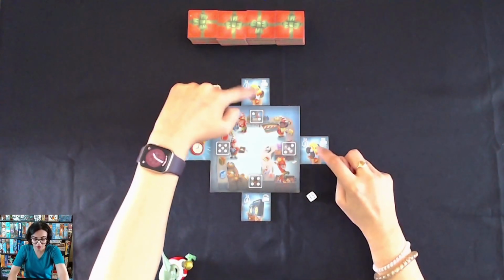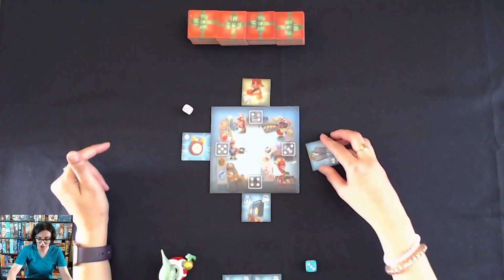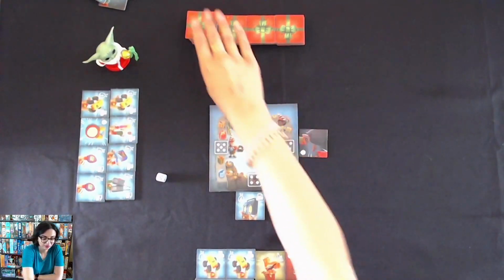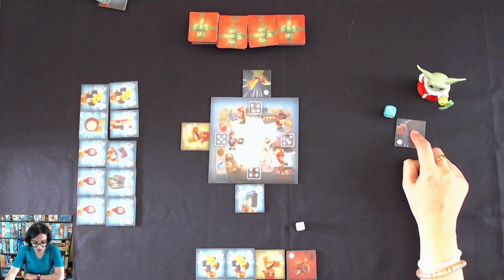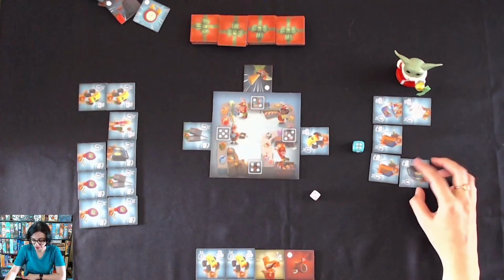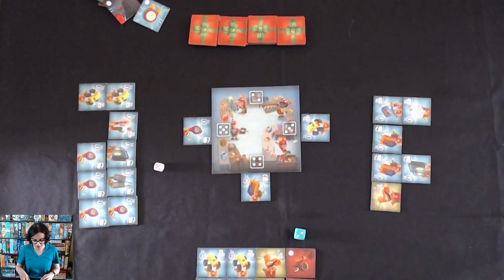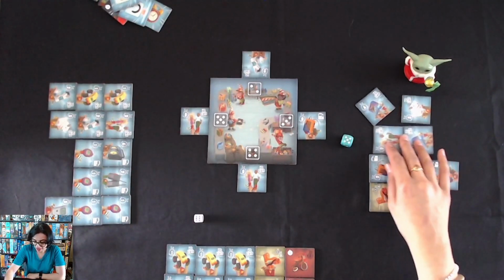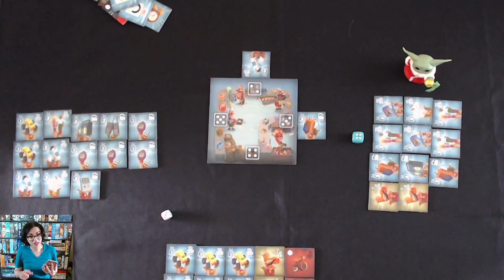Santa's Little Elves - Gameplay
Santa's Little Elves is a fun family game for 2-5 players from TGG Games! You can find it on Kickstarter here:

Apologies that the quality isn't the greatest. A new camera I had ordered to shoot this gameplay didn't arrive in time unfortunately, but the next gameplay video will be much better 😊